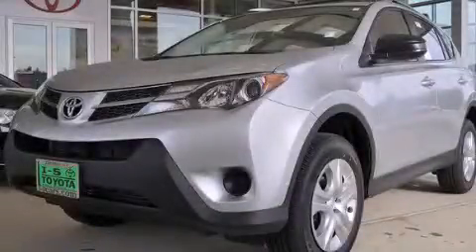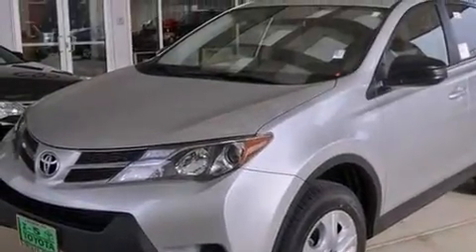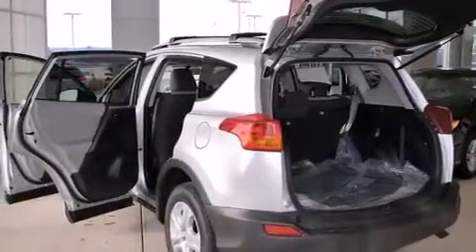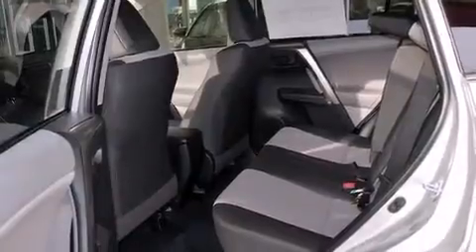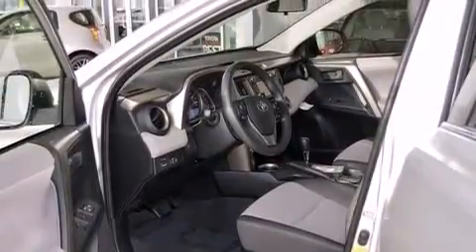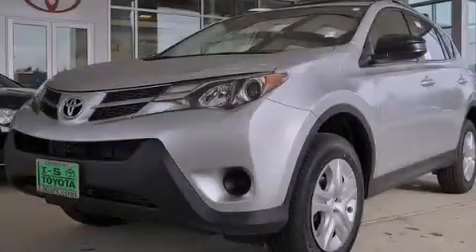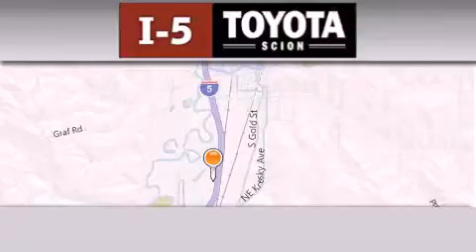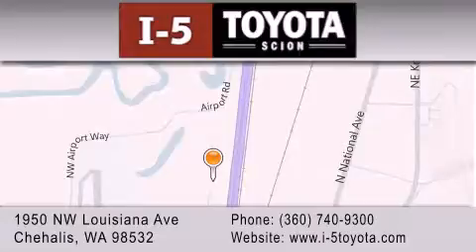2013 Toyota RAV4 Centralia WA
We've been honored to serve the Chehalis WA area , we promise that your experience at our dealership will exceed your expectations ! Year : 2013 Make : Toyota Model : RAV4 Engine : 2.5L 4Cyl Trans . : 6 Spd Automatic Exterior : Classic Silver Metallic I-5 Toyota NW Louisiana Ave Chehalis , WA 98532 I-5 Toyota has proudly served the Chehalis , Washington area for many years - helping many customers find the exact new or used vehicle they were looking for . If you're a looking for selection , we have acres of Toyota and a wide range of pre-owned vehicles that have helped us become one of the most popular dealers in the Chehalis and Tacoma WA regions . We also aim to make all our customers completely satisfied with their vehicle purchase , and hope they'll return to I-5 Toyota for all of their future vehicle purchases . Everyone at I-5 Toyota is eager to assist new and returning customers . Our service , our prices , and our dedication to our customers have helped us become one of the largest and most successful Toyota dealers in all of Washington . Whether you're looking for a new or used Toyota car , truck or SUV , the I-5 Toyota staff is eager to help you find the exact vehicle that suits your needs and taste . There are plenty of Toyota dealers to choose from , but few can match the selection and service that I-5 Toyota can provide to car shoppers in Chehalis , Tacoma , Centralia , Longview , Kelso , and Olympia . 2013 Toyota RAV4 Chehalis WA